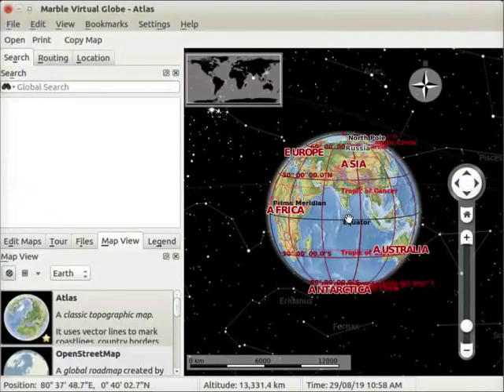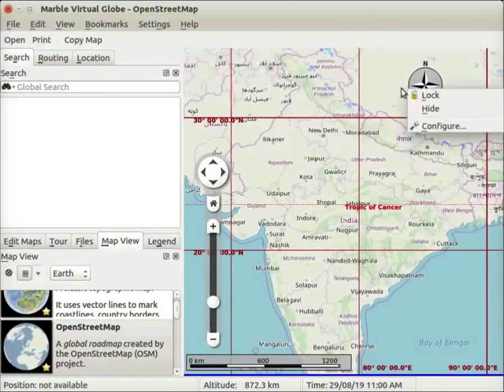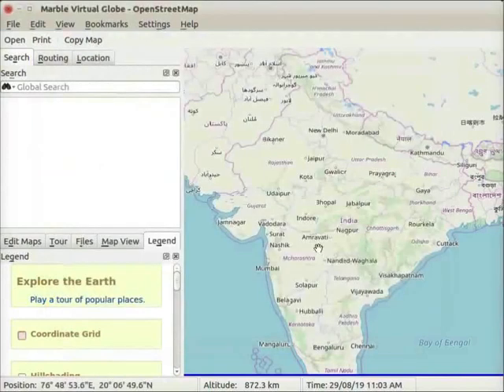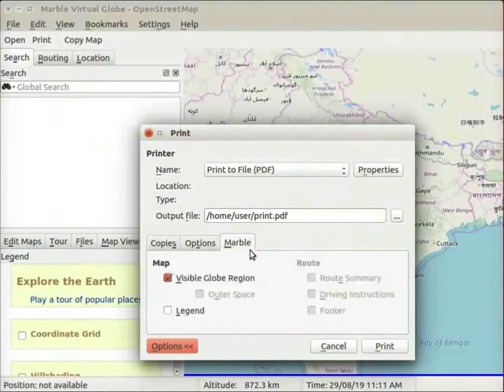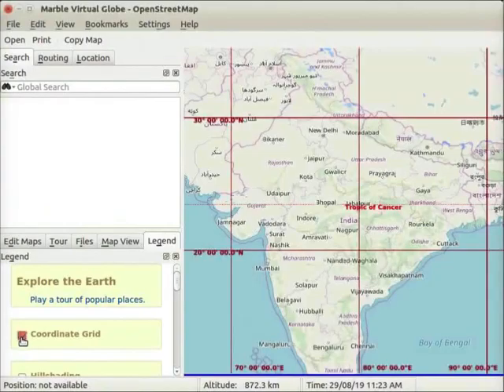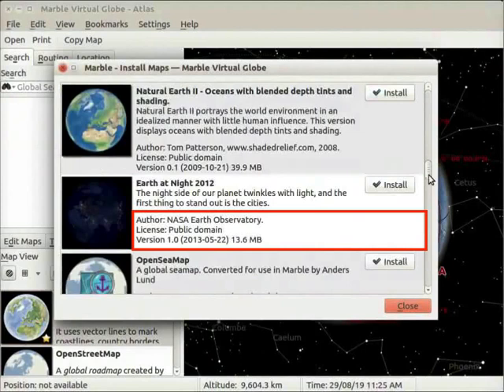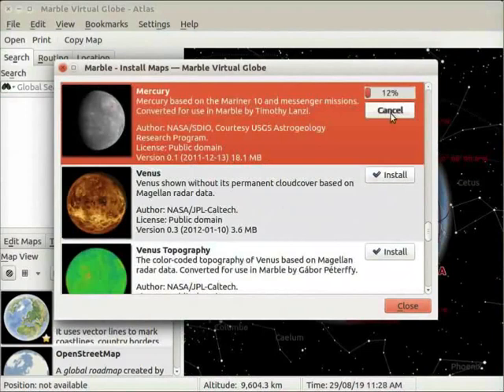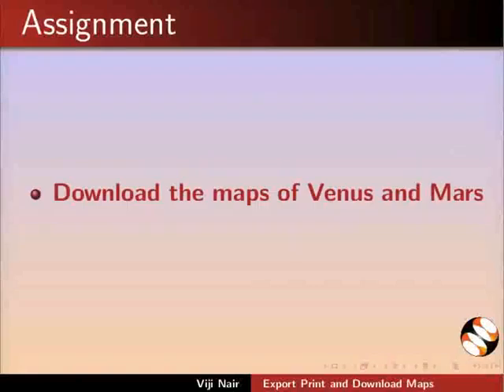Export Print and Download maps - English